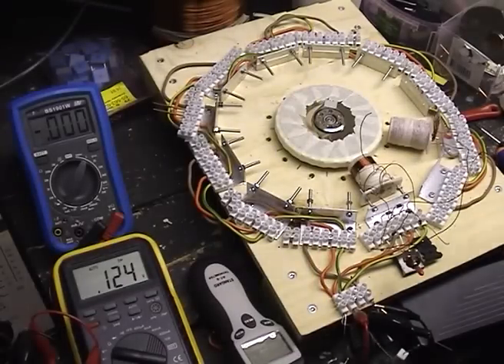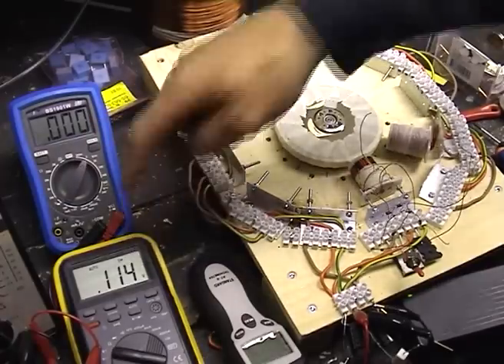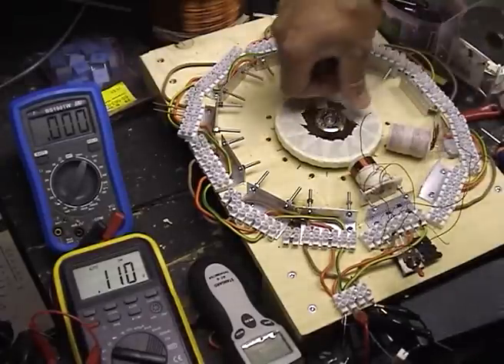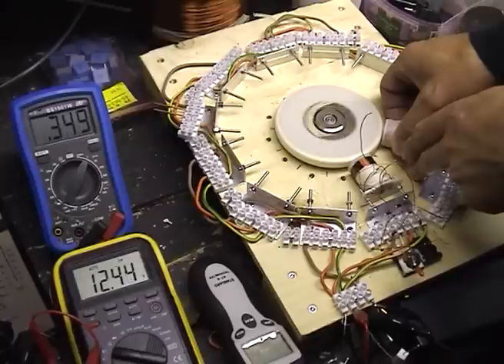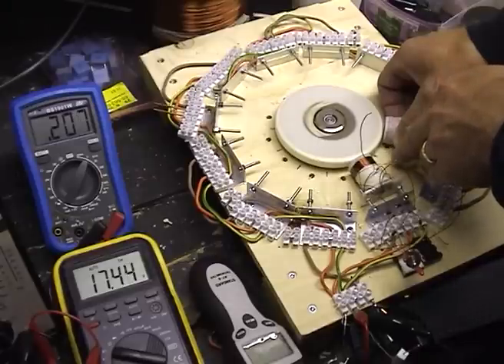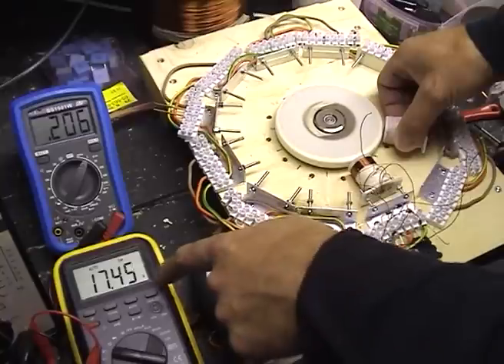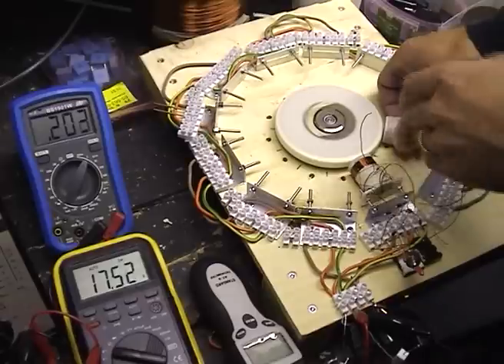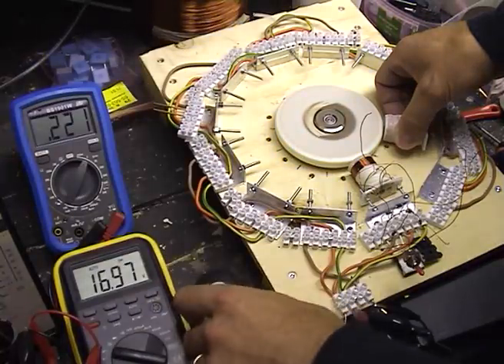Test Bench 3, separate trigger-coil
Simple pulse-motor without charging a second battery. The energy from the collapse of the magnetic field bounce back and forth between the two batteries/caps. 30 magnets alternating N-S-N. Each magnet is both pulled and pushed regardless of its orientation. The trigger and power coils are not on the same core in this video so the circuit will not self-oscillate. The second cap will not charge until the speed is high enough to make the first transistor shut off quickly enough. The trigger-coil is adjusted in position to make the rotor speed up. Schematic here (same as previous video)